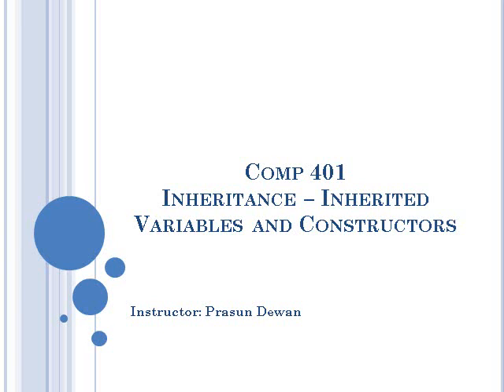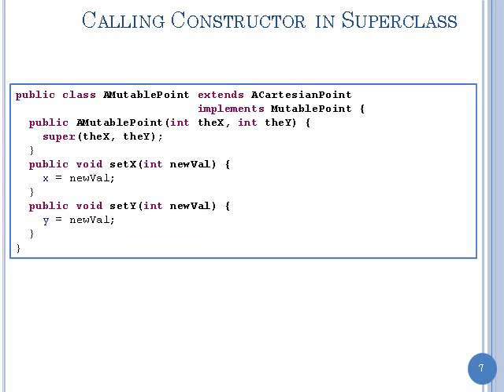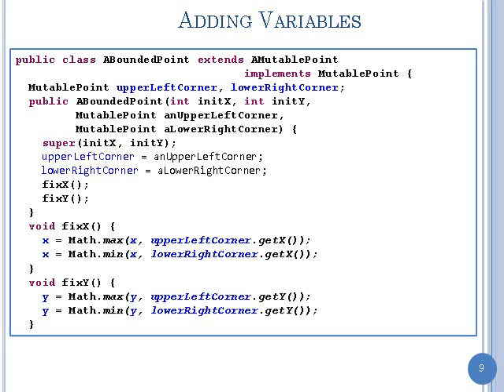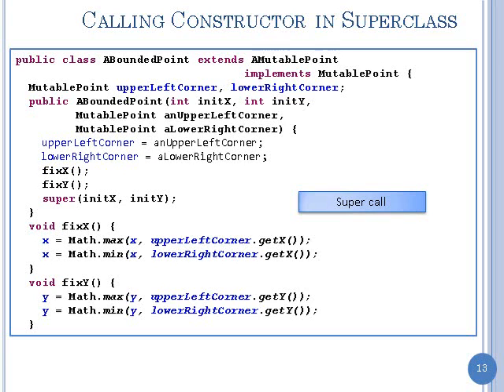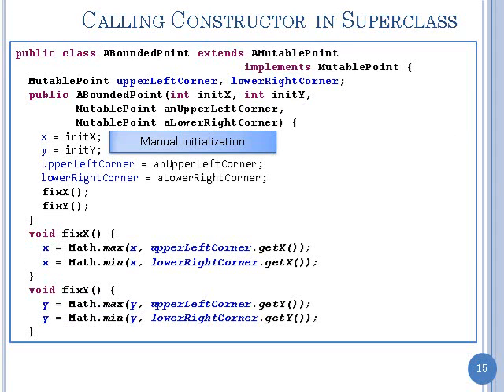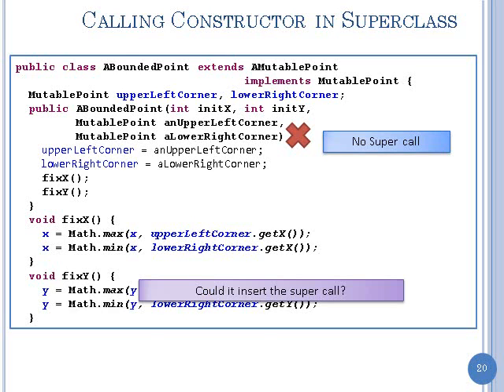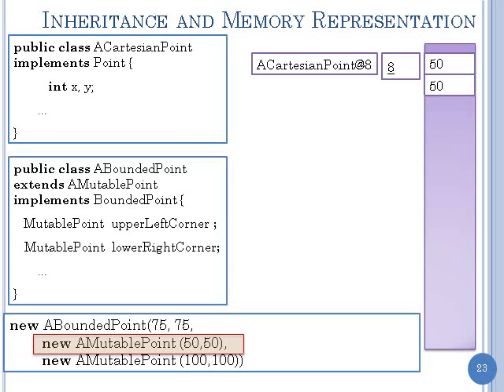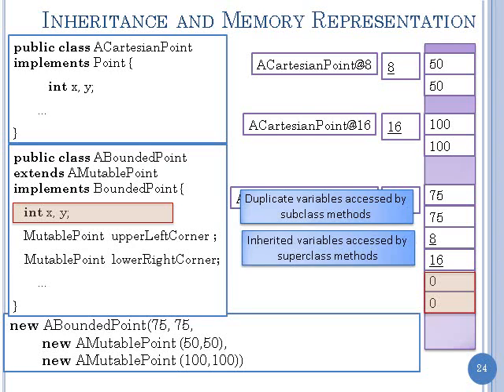Inheritance of Constructors and Variables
Video created from my 401 Fall 13 lecture.  for the pdf.